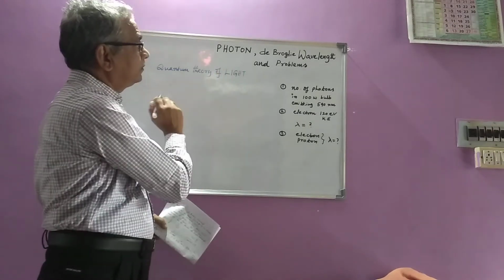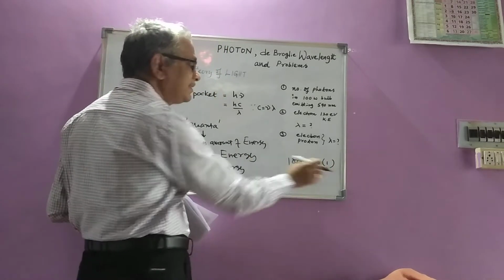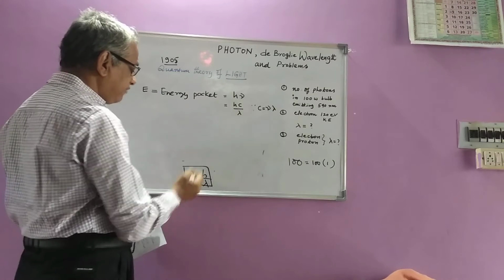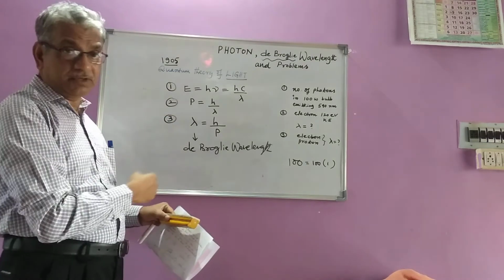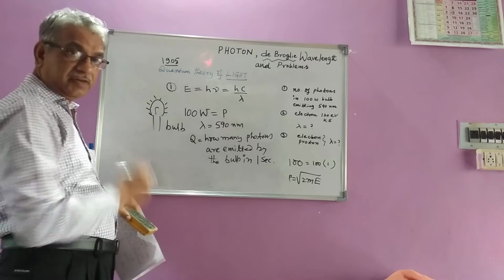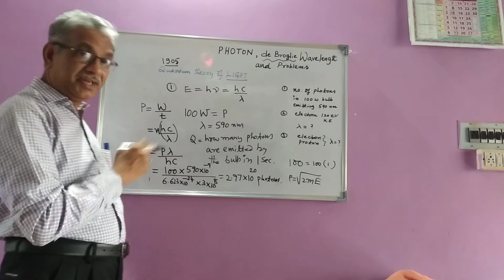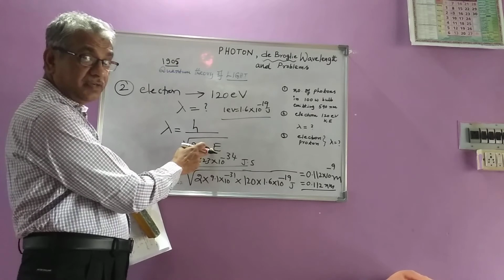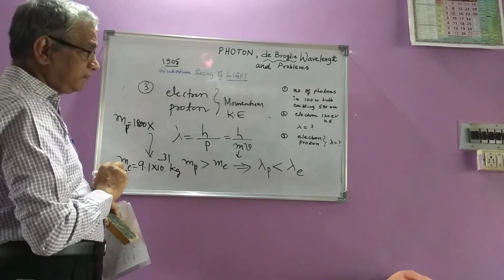3 July 2020, Photon and de Broglie wave length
photon and de Broglie wave length